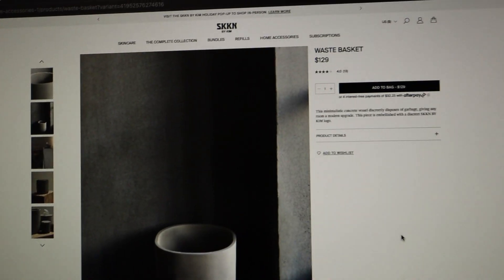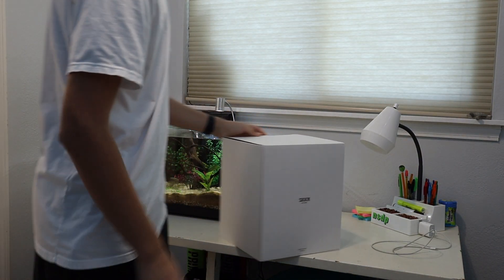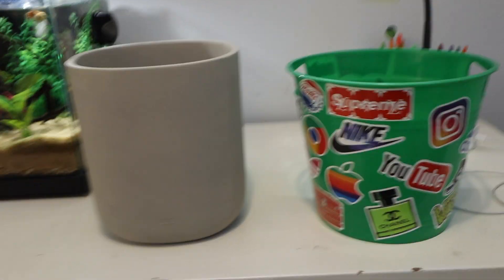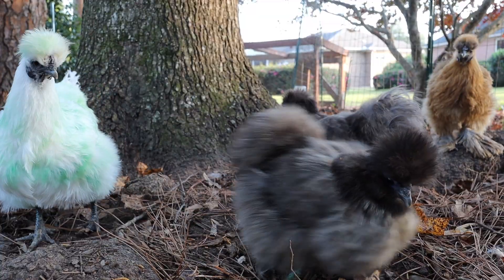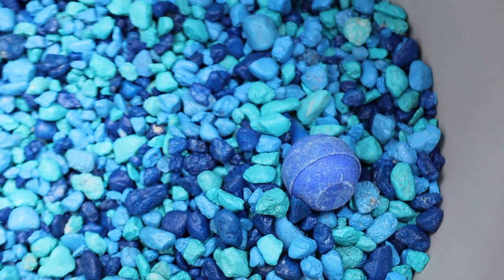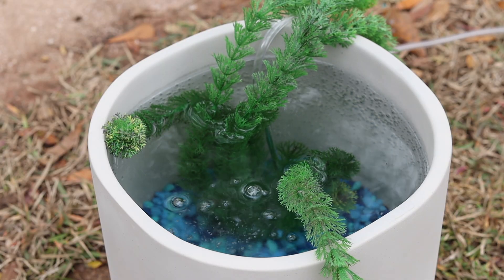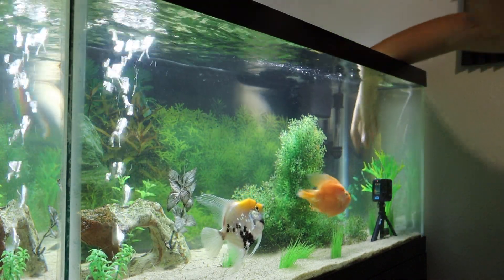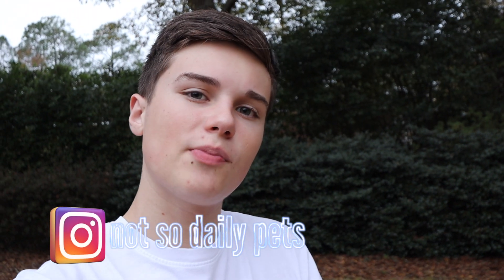I Turned *Kim Kardashian's* $130 Concrete Trash Can into a Pool Pond!?!! (crazy)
overpriced concrete trash cans are interesting

Hey, join me on Octi! 🐙
Download, enter this code and we'll both get tons of coins to shop with
CODE: 11z6gs

📸What I Use🎞:
Editor: iMovie
Camera: Cannon M50 Mark ii

If you see this your a bot.